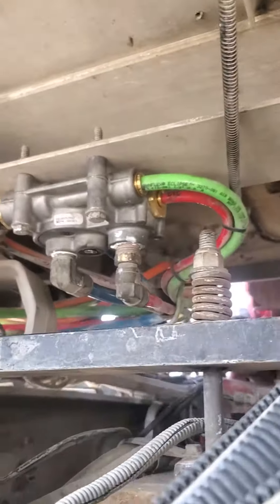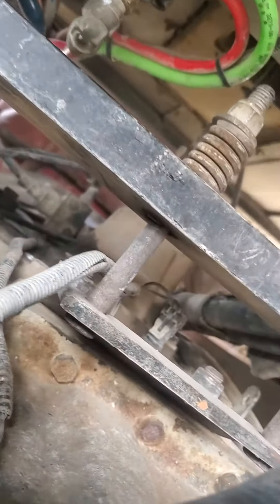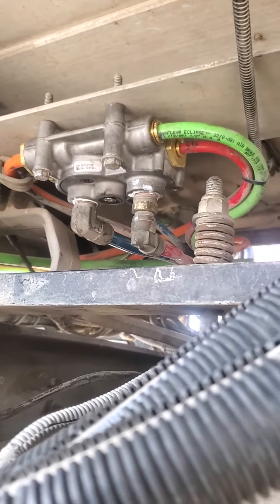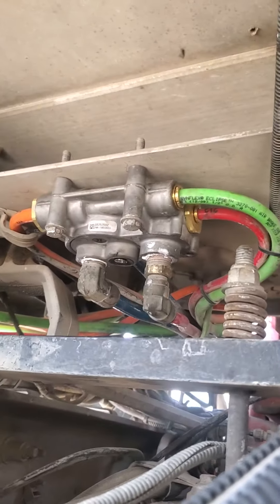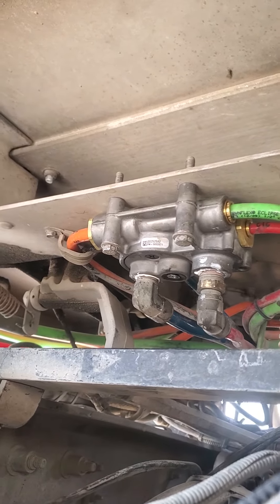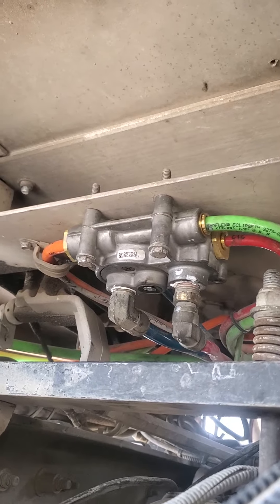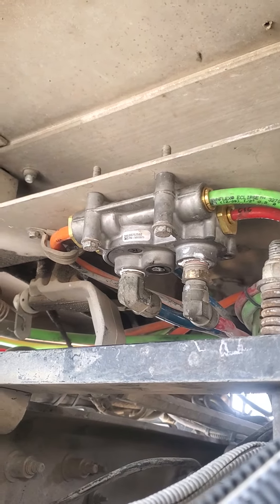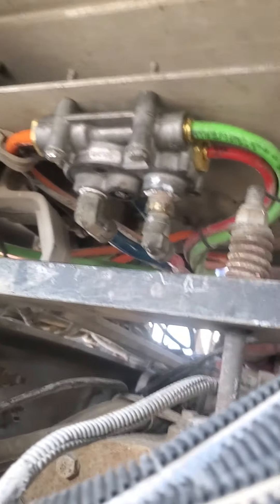2010 Peterbilt Tractor Protection Valve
2010 Peterbilt Tractor Protection Valve